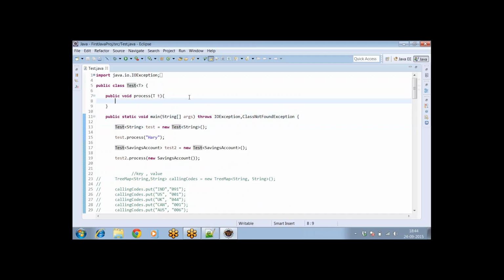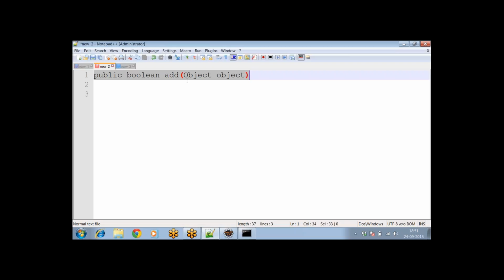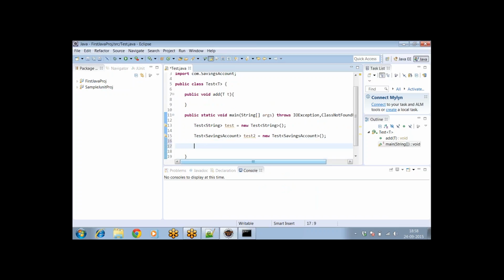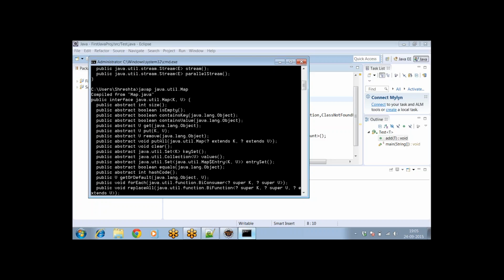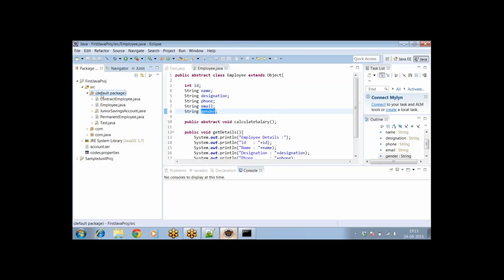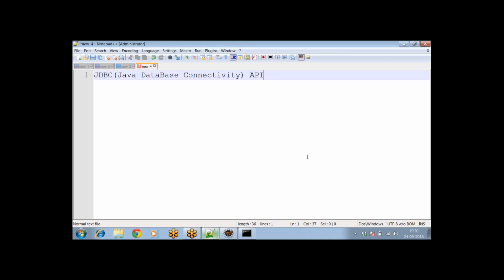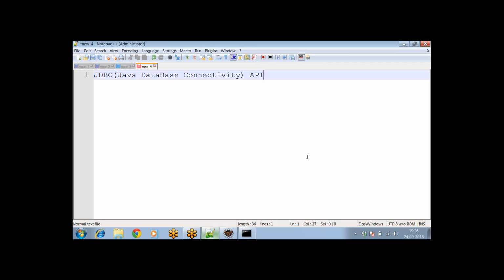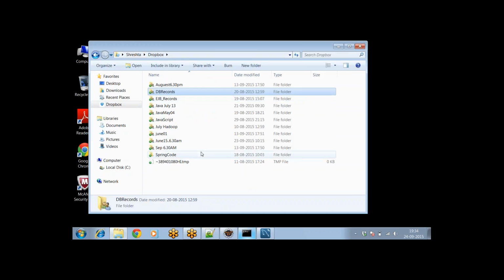2015 09 24 18 42 Augustjava6 30pm